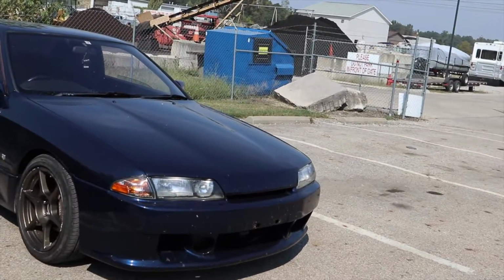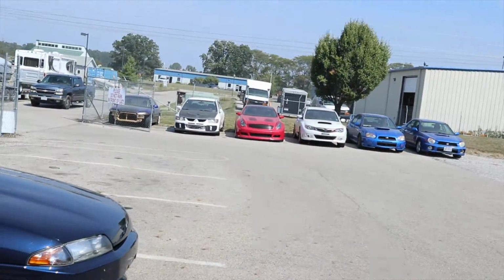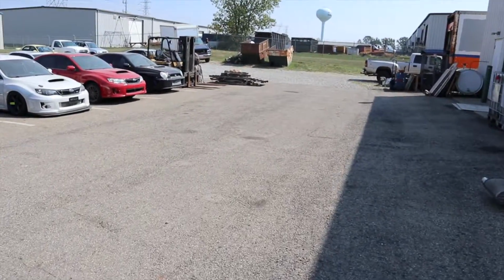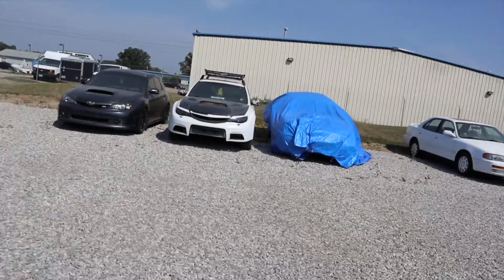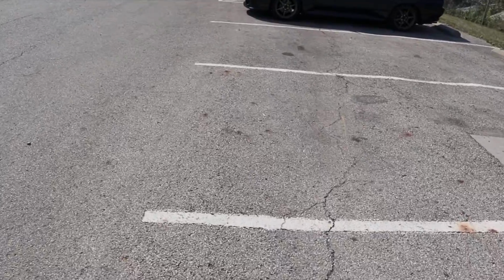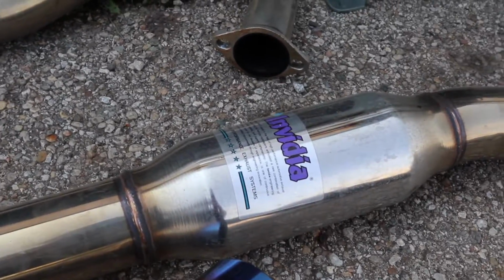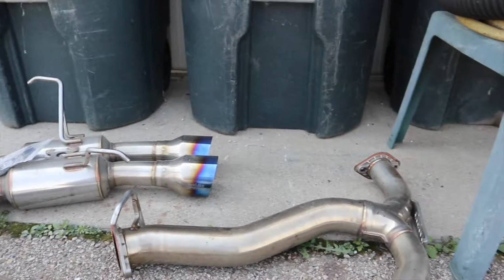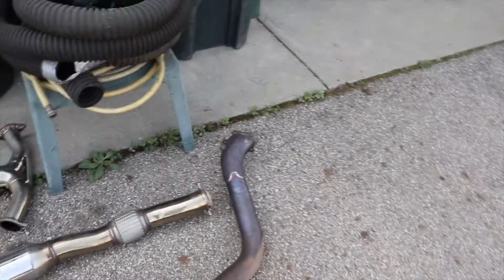THE LOUDEST EXHAUST FOR A STI?!?! - INVIDIA R400 VS NAMELESS MUFFLER DELETE STI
In my search for the perfect exhaust I have found the best setup for me! Currently I am running a Invidia Catless Downpipes and a Nameless Catback with muffler deletes. This setup is a 10/10 (10 being the loudest)

In this video I compare the Invidia R400 to the Nameless Muffler Delete.

Invidia R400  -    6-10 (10 being the loudest)
Nameless Muffler Delete -   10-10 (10 being the loudest)

After a few days with the new exhaust it is very loud, feel free to ask questions, be sure to watch toward the end of the video for many different comparisons.